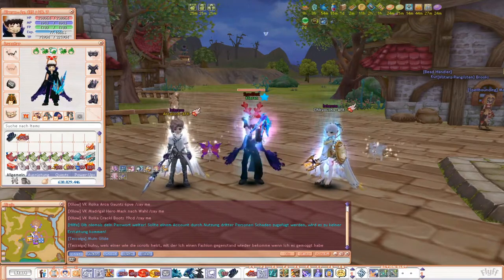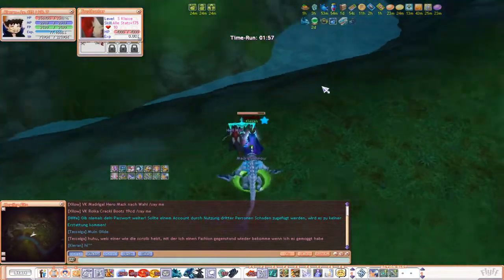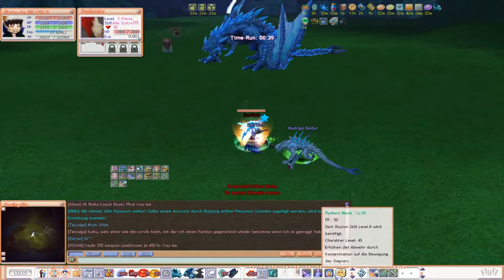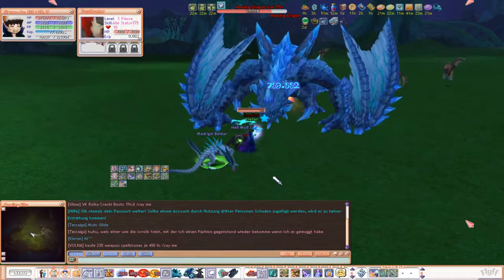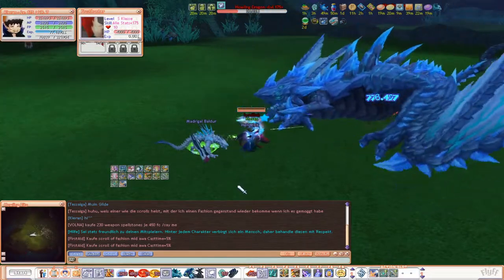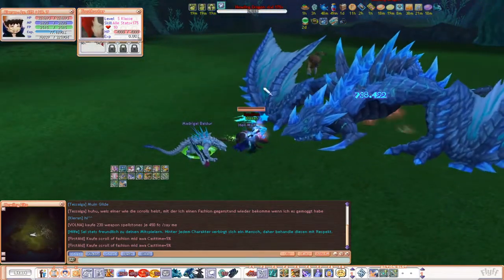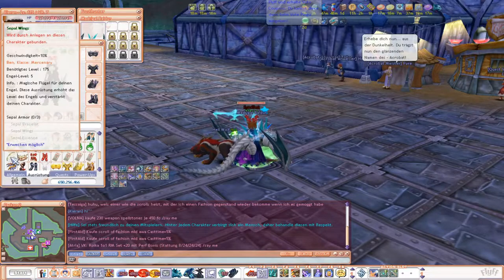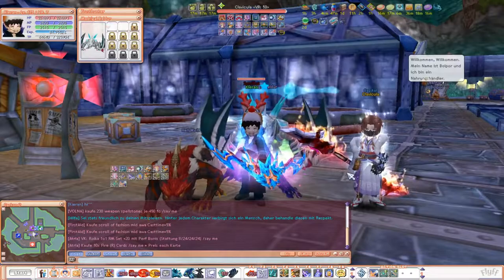Forsaken Flyff Crackshooter Farming Howling Dragon Dungeon Solo - Fly For Fun Gameplay (DE PServer)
Flyff boss hunting Howling Dragon in Howling Pits. New Project M server will realese 2021/2022, hype is on. Mit Level 130 auf Offi Servern kann der Ranger zum 3. Jobwechsel aufsteigen – Crackshooter. Crackshooter sind Experten darin, einem oder mehreren Feinden gleichzeitig Schaden zuzufügen. Mit den Crackshooters-Fähigkeiten sind sie im Maskenkampf noch effektiver geworden.

- What do I drop in Howling Pits?

Spellstones (Weapon)
Level 5 angel parts (bracelet and wings)

The boss can drop 3-9 spellstones (weapon), depending on whether you have a drop cloak, party / loyalty skills active.

The normal monsters drop 0-3, that depends more on luck.

- What cooldown does Howling Pits have?

Without premium: 10 hours [10:00:00]

With Premium: 5 hours [5:00:00]

FAQ:

   - Do i need a party?
   = Yes. (You cannot enter a dungeon without a party. If you are in a party, use Shift + E to check beforehand whether someone is currently in this dungeon.)
   - Do i need a tank?
   = No.
   - How Much HP do i need?
   = ~ 100,000 HP.
   - Can i use Holys?
   = Yes.
   - Can I use Remantis Lacotten?
   = Yes.
   - What can I do with the Spellstones (Weapon)?
   = These are required for upgrading Behemoth, Forsaken and Roika weapons above +10.
   - Can you trade the Spellstones (Weapon)?
   = In fact, they are a pretty good source of money.
   - Can I somehow influence my "dropluck"?
   = You should make sure that the anarchy buff "Blessing of luck" is active, and "followers of rebellion" can also help.

▶ Fly for Fun (Flyff for short) is a massively multiplayer online role-playing game that was developed by the South Korean company Gala Lab (formerly Aeonsoft) and has been available since 2004 initially only in Korea and is now available worldwide. The Korean Ministry of Culture named Flyff as the best online game in June 2004. Fly for Fun is characterized, among other things, by its "comic-like graphics". Flyff is very popular in Asia and the installation package for the game is also one of the most popular game downloads in the West.

▶ An essential game element that was implemented in Flyff in an MMORPG for the first time are various flying devices such as brooms or flight surfboards, which players from level 20 can purchase and use. These enable faster and safer movement through the game world.

The game software (the so-called client) and the connection to the game server on which the persistent game world is held is free of charge (free-to-play). The game provider generates sales through the sale (online) of so-called items (cash shop) that a player can buy for his character. The objects of purchase can be roughly divided into, on the one hand, purely aesthetic ones, such as clothing and jewelry for the game figure. This type of revenue generation through individualization can be found e.g. B. also in Second Life. Other purchase items such as potions influence the character's attributes and offer a tactical advantage in the game, for example through higher combat strength.

▶ Forsaken Kingdom ist ein deutscher Privatserver mit mehr als 5 Jahren Erfahrung. Forsaken Kingdom (ehemals Forsaken FlyFF) bietet seit über acht Jahren regelmäßige Updates & Events an. Außerdem bietet dir unser Server seit Jahren die größte Community im deutschsprachigen FlyFF-Bereich an.

Verschiedene Dungeon Schwierigkeiten, Dungeon Time-Runs, tägliche Quests & Fraktionsgebiete, unser Szenario-System (Tower-Defense) und noch viele weitere einzigartige Spiel-Inhalt erwarten dich bei uns. Spiel jetzt mit - über 1.000 täglich aktive Spieler warten auf dich!

Official Flyff servers playercount statistics:

Data from Original BORA servers from a few months back at peak time.
US Aibatt: 586
Mushpang: 406
EN Clockworks: 223

Now official Flyff under Play2Bit (both servers I play at):
EU Yggdrasil: 743
Forsaken Flyff (Private Server): 891

(Numbers show how many players were online at the sime time at peak)

Video Card - Radeon RX 580
Motherboard - Asus Rog Strix X570-E Gaming
RAM - Vengeance RGB PRO 16 GB 3600Mhz
Mouse - Logitech MX518
Keyboard - E-Element Z-88 RGB

FAQ:
Q: What are your favorite animals?
A: Bears and owls.

A: Yes, I play with or against viewers on my livestreams. It's easy to join me.

Q: How can I support you?

Q: Would you feel guilty if you click baited your audience for once?
A: Yes. That's a good way to destroy trust in your audience.